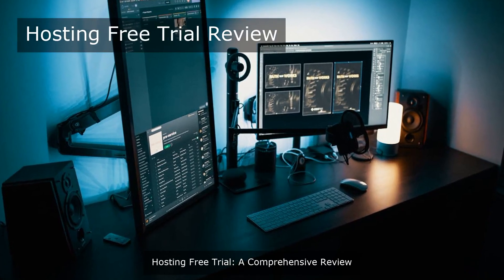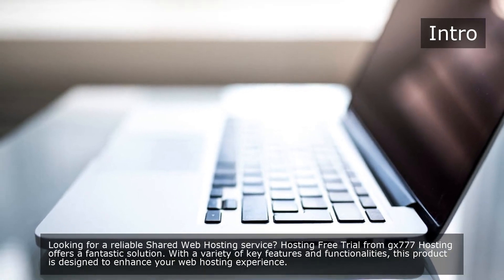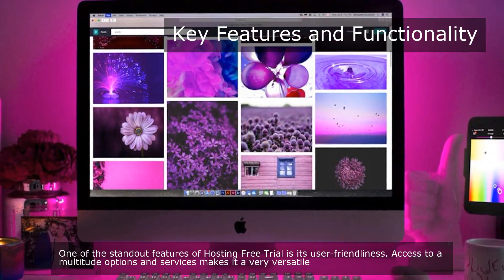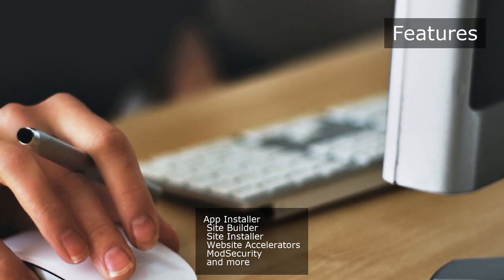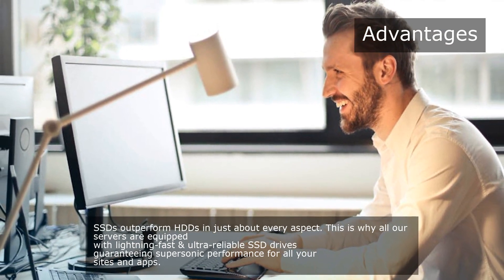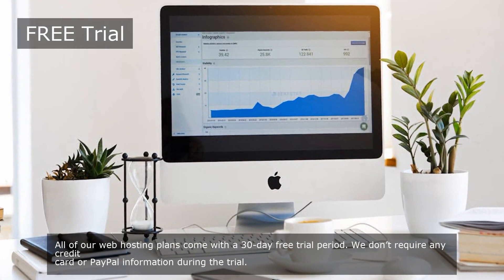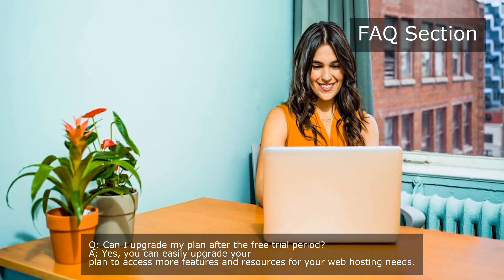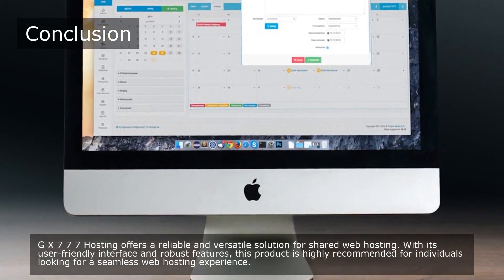ZHOSTZ - Topz In Hosting - Free Web Hosting Trial | WordPress Hosting | Domain Hosting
ZHOSTZ
Unlimited Disk Space
Unlimited Bandwidth
5 Hosted Domains